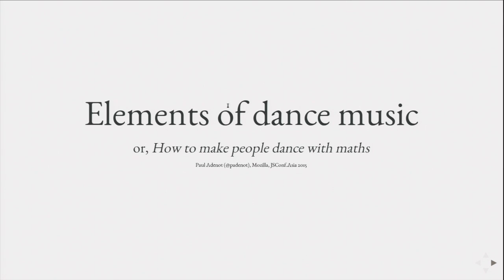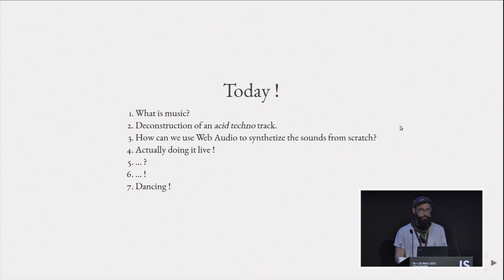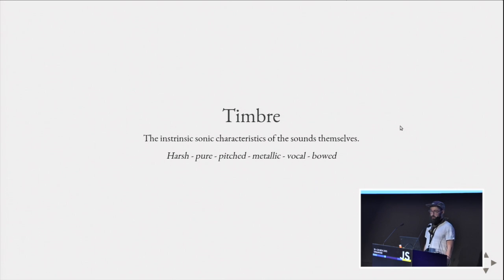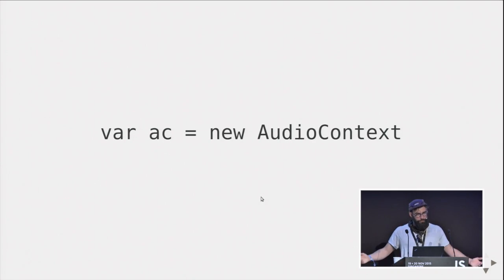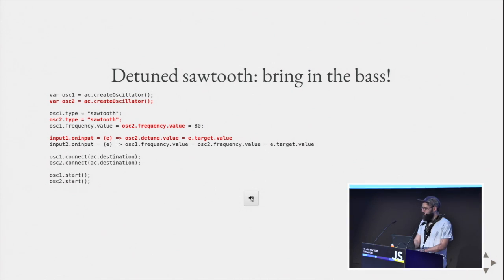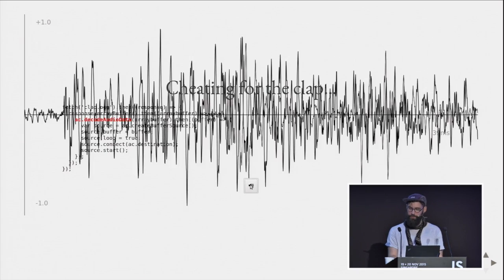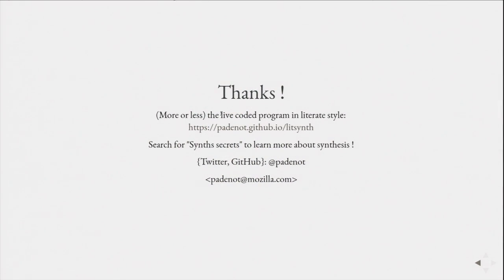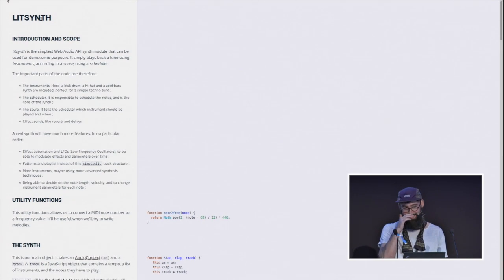Paul Adenot: Elements of Dance Music - JSConf.Asia 2015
Sound in general is a pretty abstract topic for most people. How can one generate and arrange what is, at the end, a simple sum of sine waves going through the air, and make people move on a dance floor?
In this talk, we'll deconstruct a prototypical acid-techno track, by live-coding all the sounds (modeled after old analog gear), from scratch, using the Web Audio API.
We'll cover the basics of sound sequencing, synthesis, with an historical background. And then we'll dance.

Paul is an platform engineer at Mozilla, working on the Firefox web browser. He works on the Firefox Web Audio implementation, as well as the system audio code on all platforms. Sometimes help helps on WebRTC. He also co-edits the Web Audio API specification at the W3C, and dabbles in music production and cooking.

JSConf.Asia - Red Dot Design Museum, Singapore - 19 November 2015.